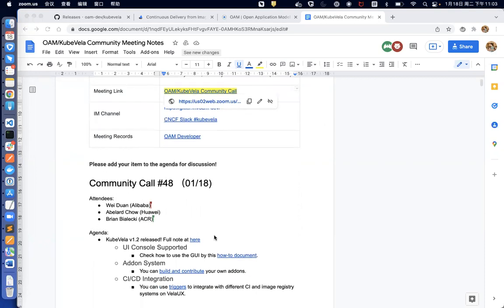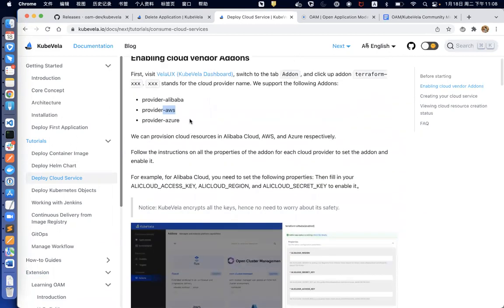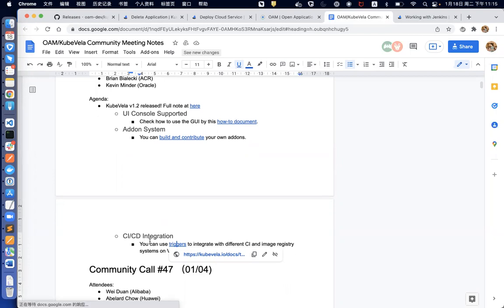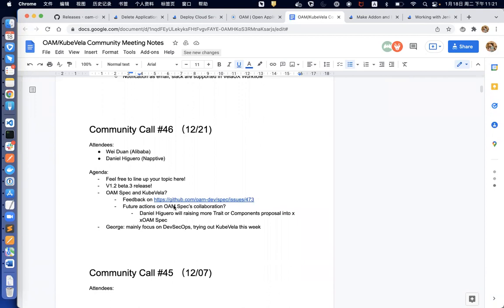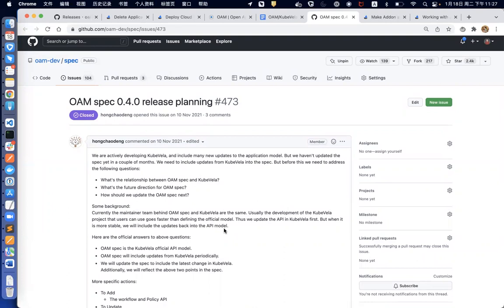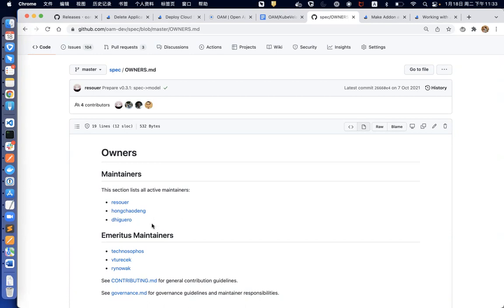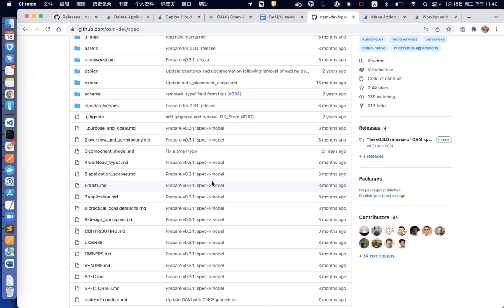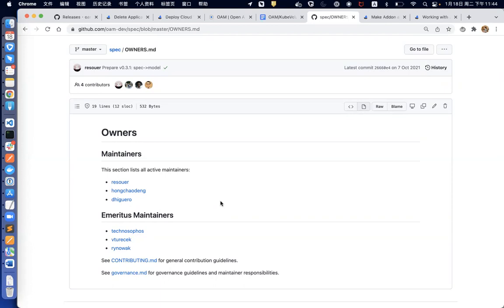OAM/KubeVela Community Call 01-18-2022